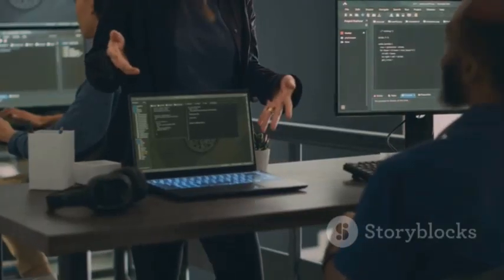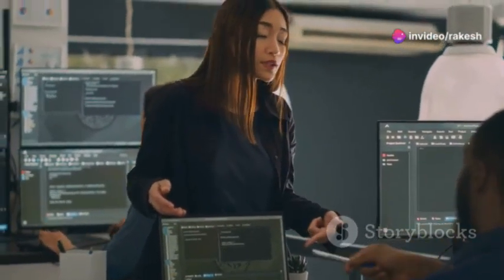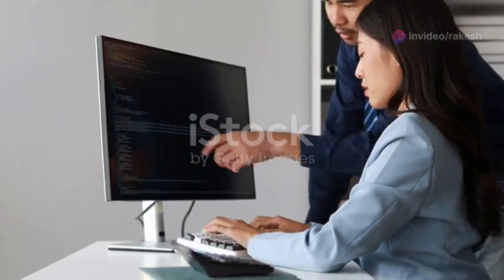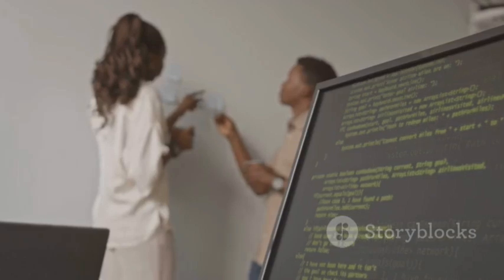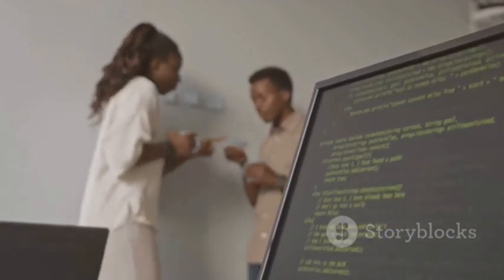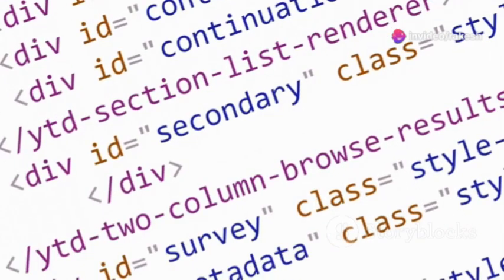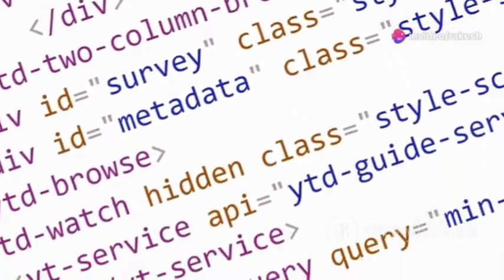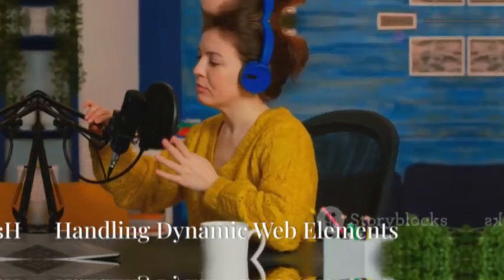Part 4 | Interview Questions and Answers for Manual and Automation Testing for Top IT Companies